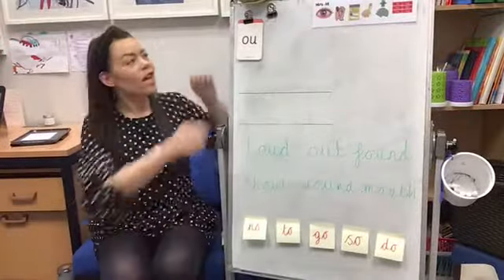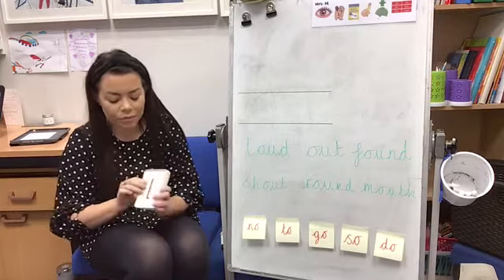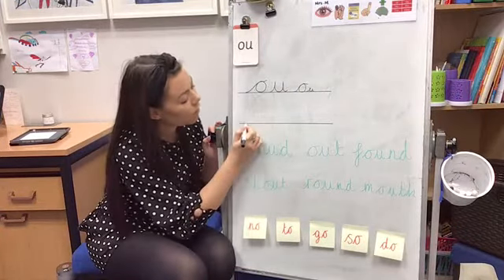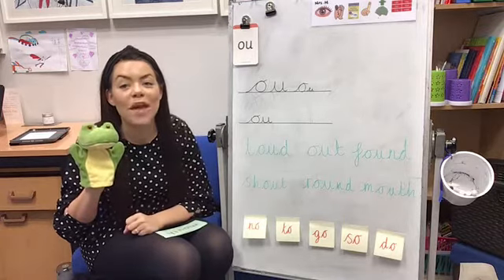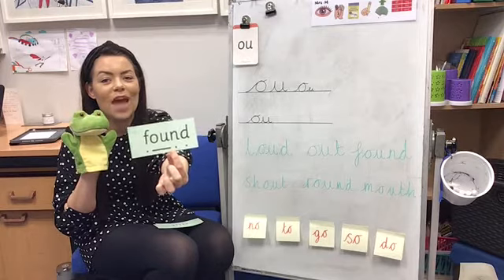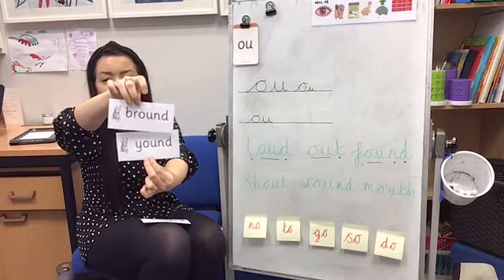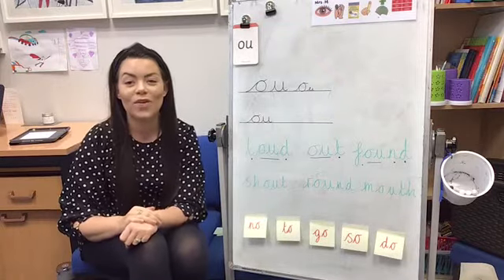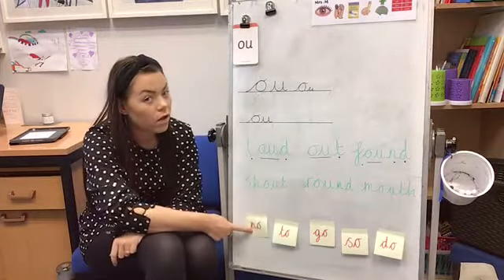The ou sound with Mrs Kirby